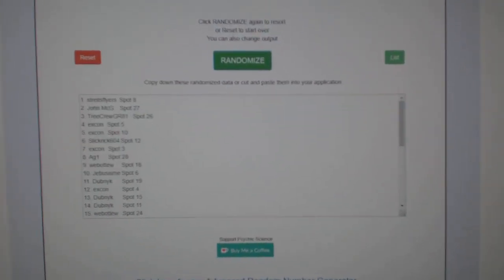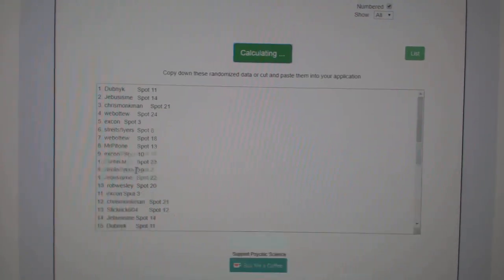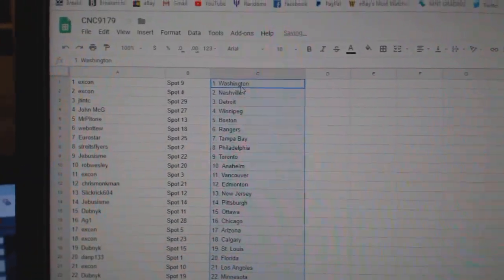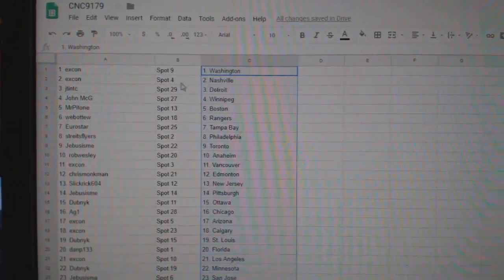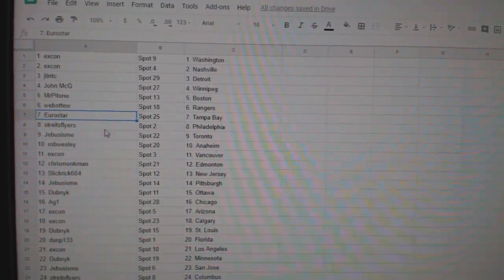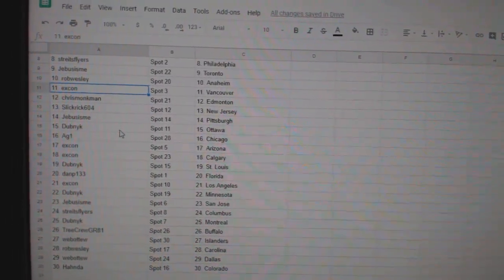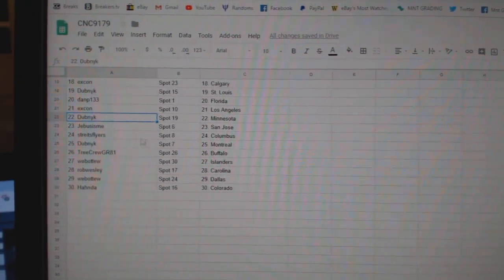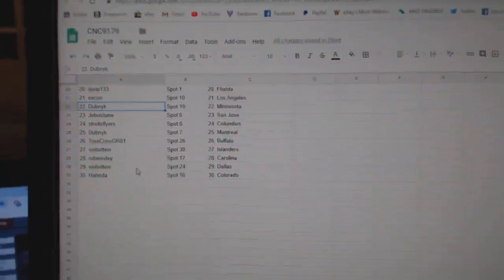Team Randoms - C&C GB #9179